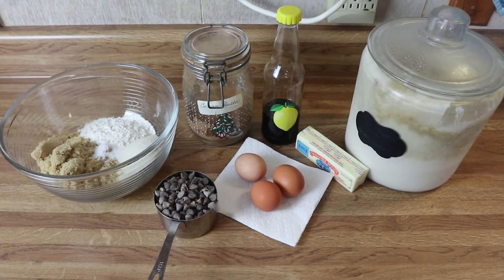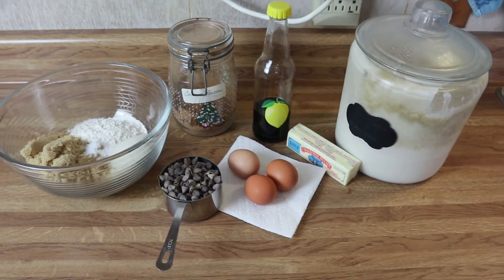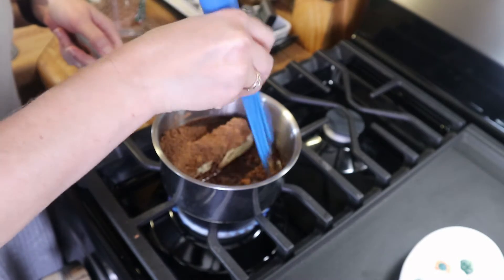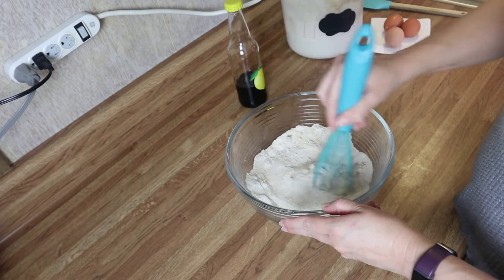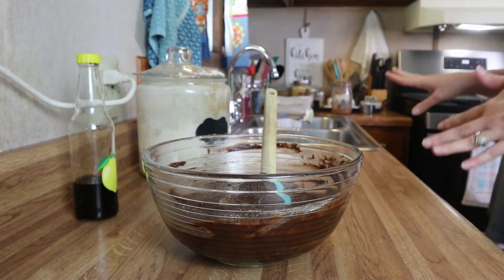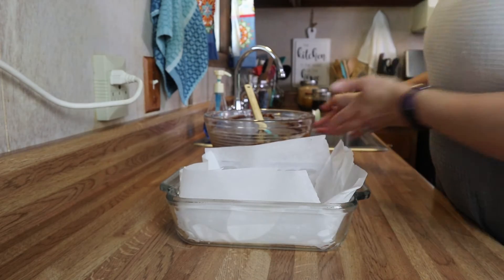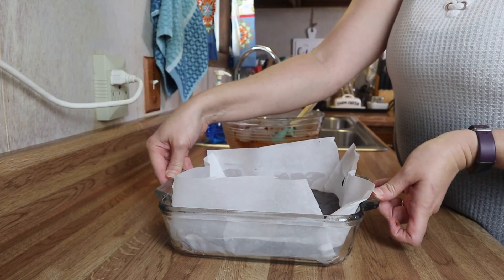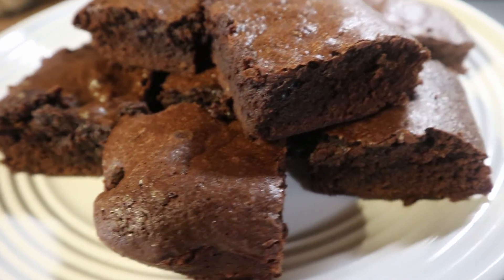SOURDOUGH BROWNIES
In this video, we are whipping up some delicious SOURDOUGH BROWNIES. They are chocolaty, fudgy and so delicious. Click the link below (or in the comment section) for this tasty dessert recipe.

TIMESTAMPS:
0:00 INTRO
0:49 WHAT YOU WILL NEED
1:53 SOURDOUGH BROWNIES
7:21 OUTRO

THE SOUTHERN RUSTIC: Southern Style cooking with flare! Join me while I share family favorites, what's for dinner, and more!

Do you want to know what you should be eating in calories? Check out this website for your exact calories. This is the website that I personally use. Be sure to put in all recommended information and how active you currently are.

This helps me distinguish the emails from "junk" emails.